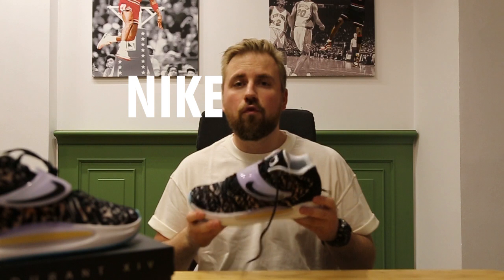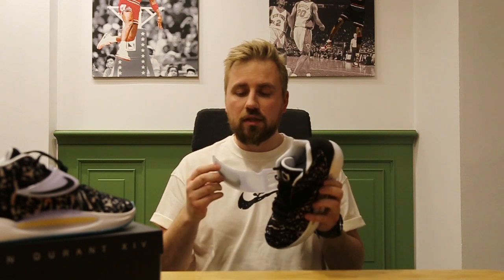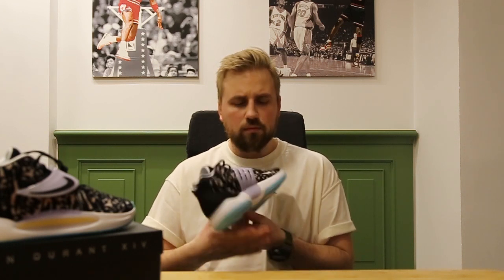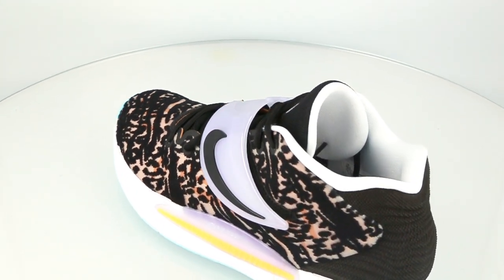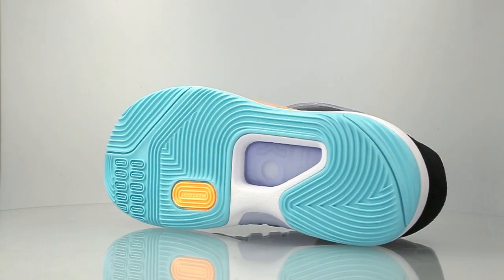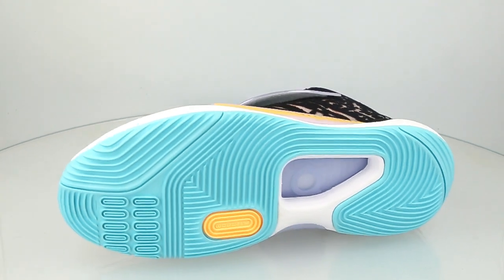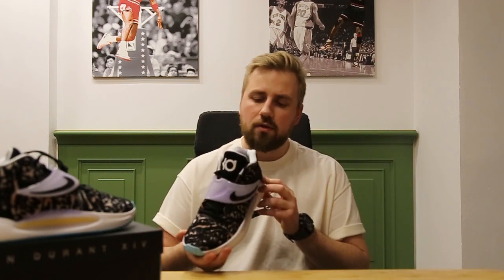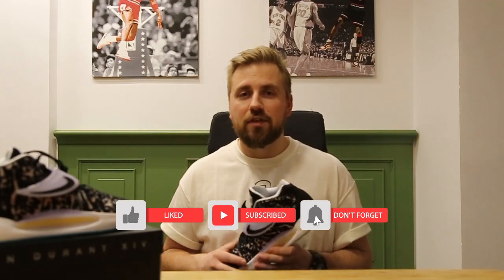TSK Nike KD 14 "Floral" (CW3935-001) Review x SK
New shoes from Nike Basketball. In this video Me_How will show You and talk about the Nike KD14.